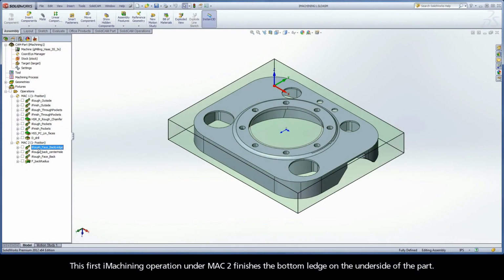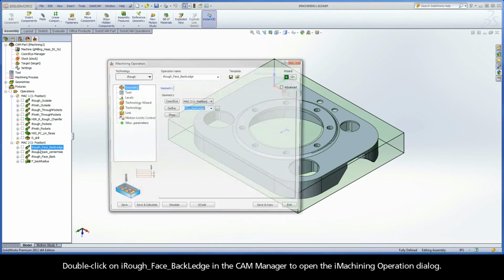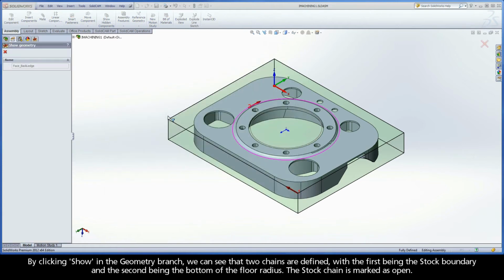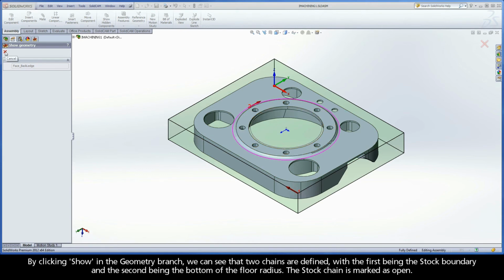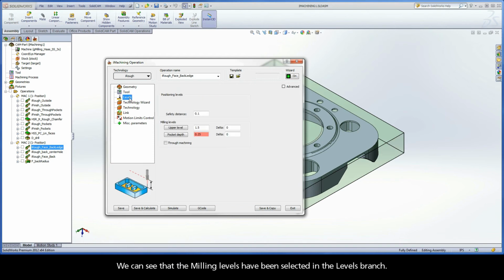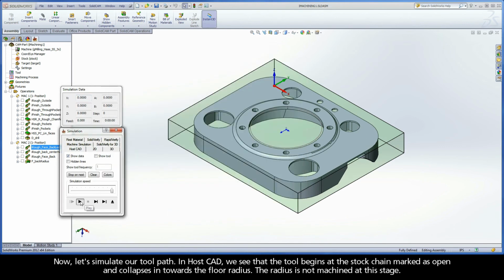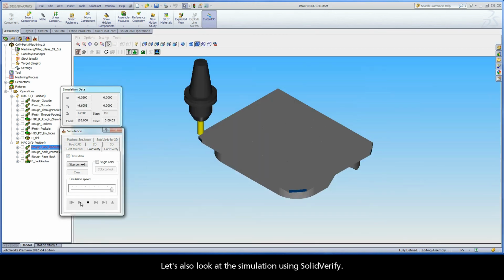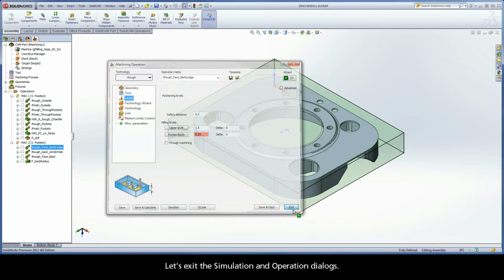SolidCAM iMachining - GS Exercise #2 - Bottom Ledge Machining